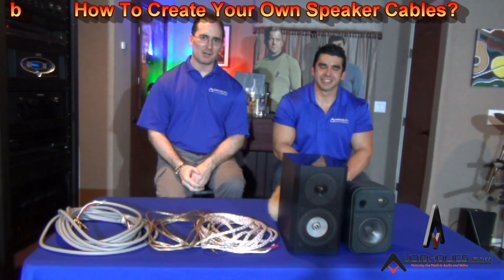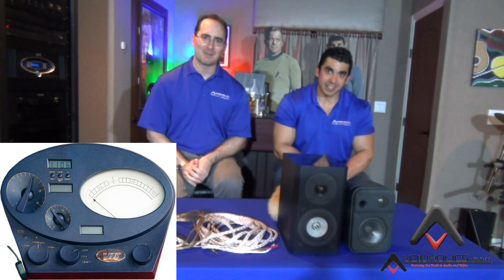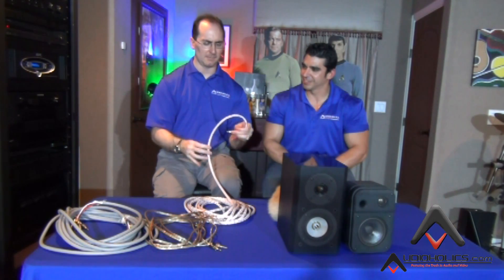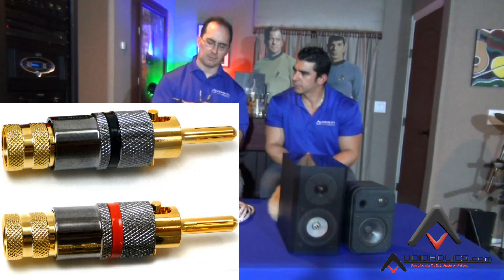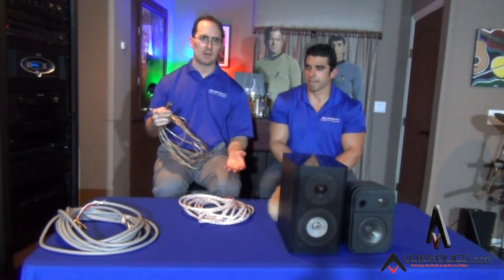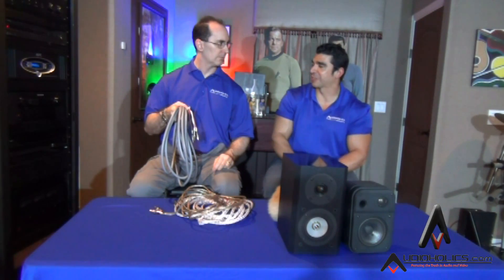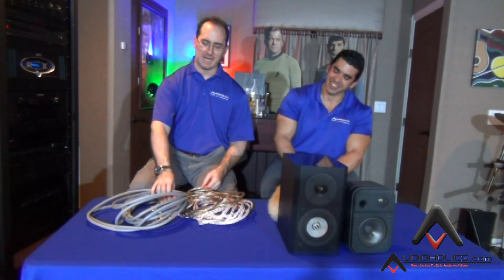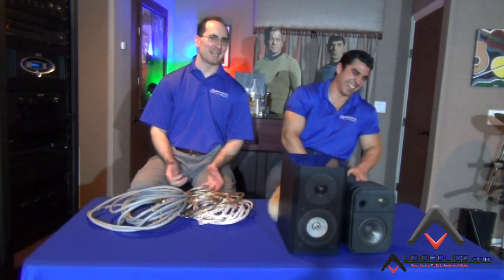How To Make Your Own Speaker Cables?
Gene shows you how to make your own speaker cables! Let us know what you think!